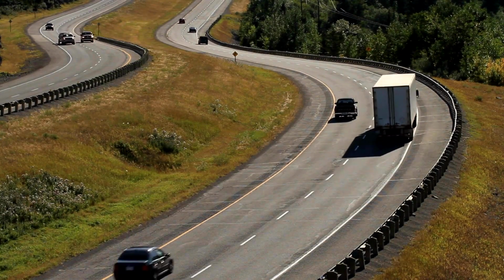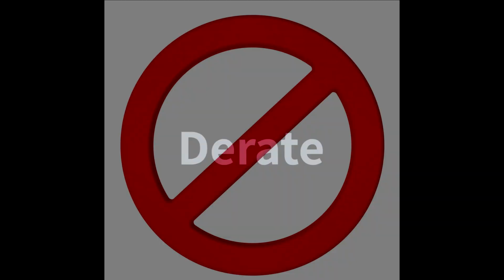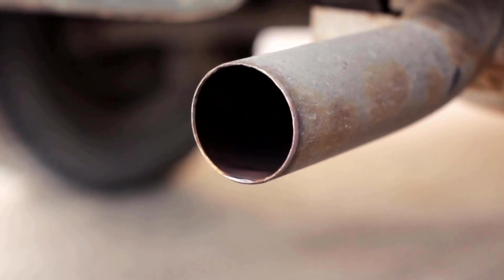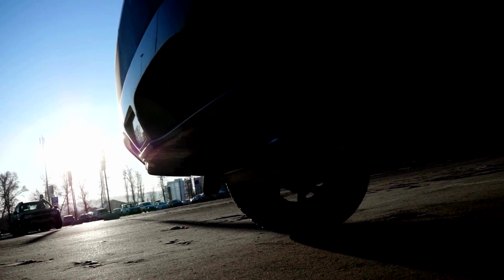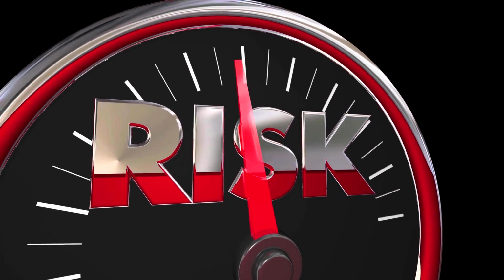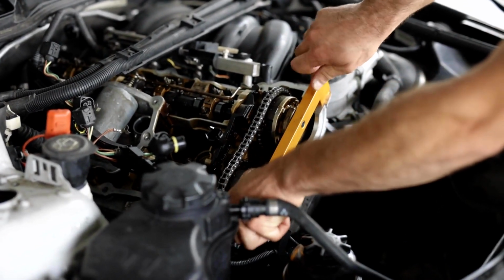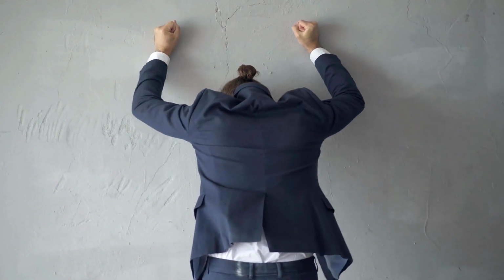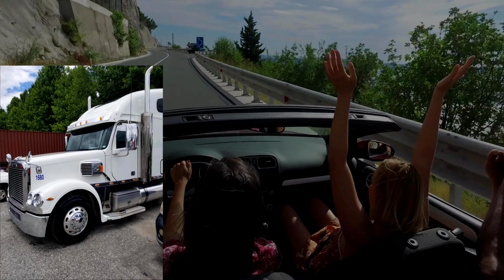Is Diesel Emissions Delete Really Worth It? Find Out Now! Pt. 2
Should you delete your diesel emissions? Every day there are truckers asking if they should delete their emissions because it is a huge problem in trucking. In this video series I answer this question and I also give you suggestions on what you can do to solve your problem if you are having emissions issues with your truck.